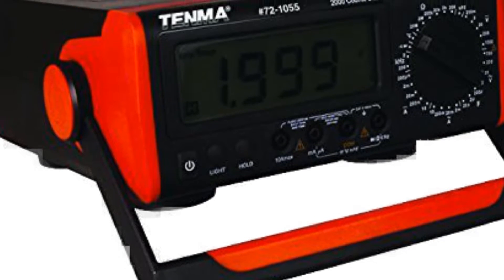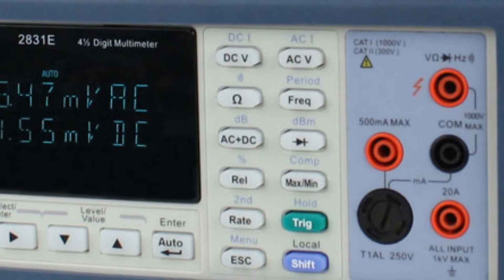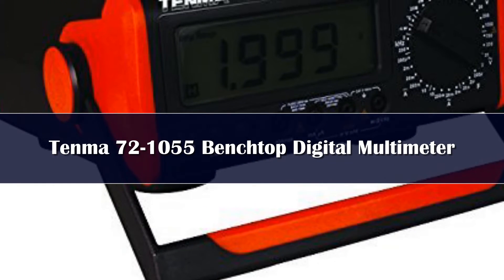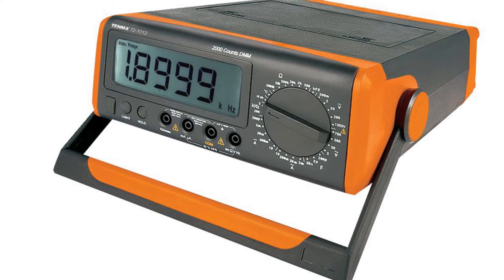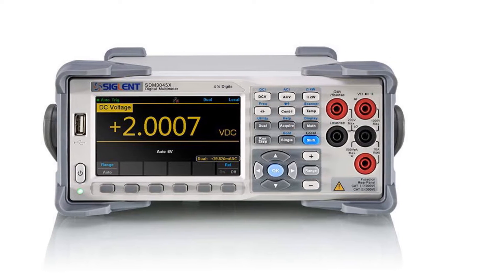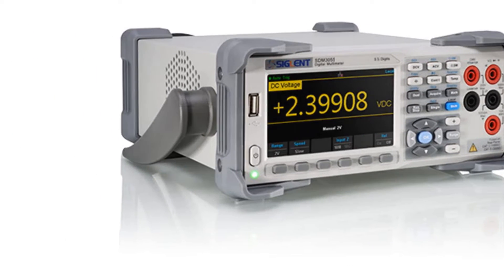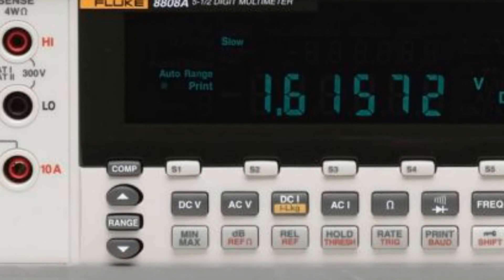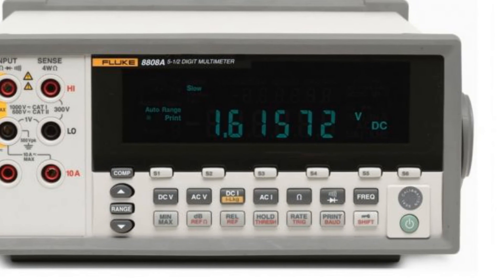Top 5 Best Bench Multimeter Reviews of 2024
In This Video, I Listed "Top 5 Best Bench Multimeter 2024" You Can Check the discount Price or Purchase in the Description Below!

👉05.VC8246B Desktop Digital Multimeter

👉04.VC8145 Desktop Digital Multimeter

👉03.Digital Multimeter RuoShui 8145C 22000 Counts Bench Top

👉02.ZOYI ZT-5566 Profesional Digital Bench Multimeter

👉01.Owon XDM1041/XDM1241 Digital Multimeter